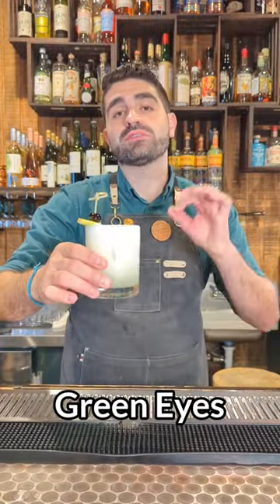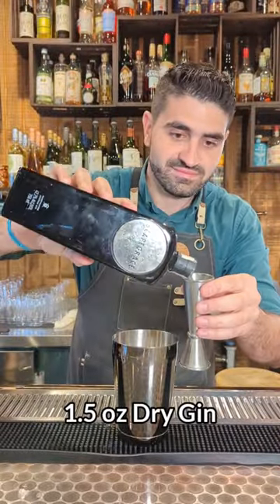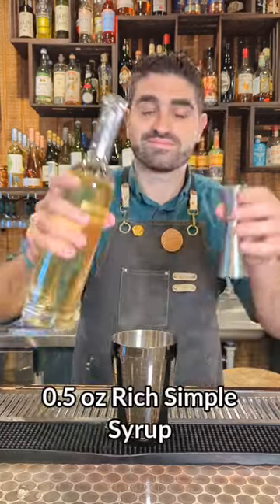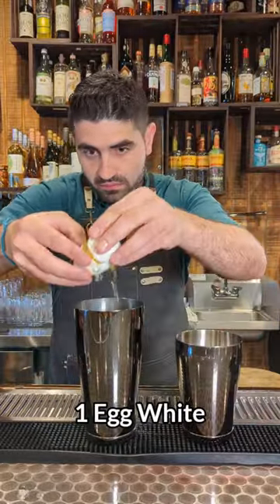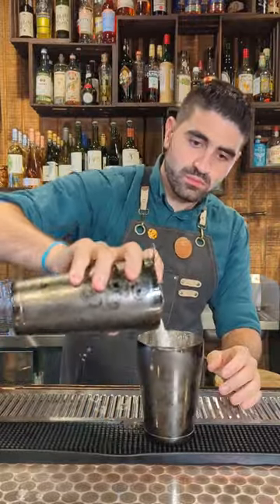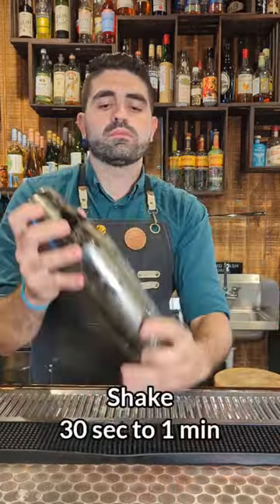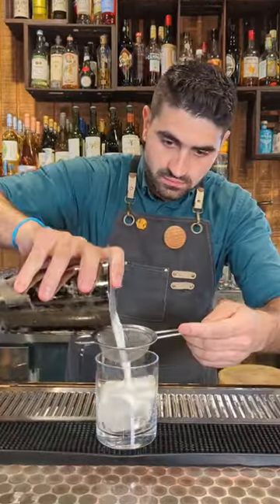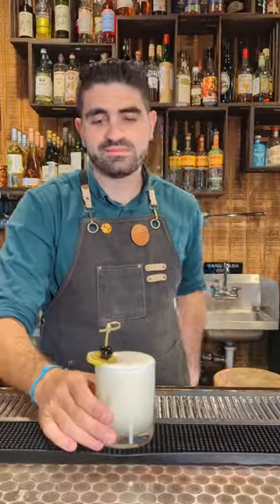The Green Eyes, An incredible Modern classic Gin Cocktail!